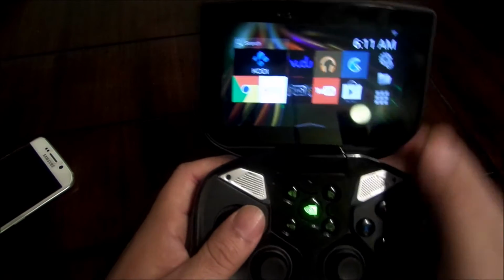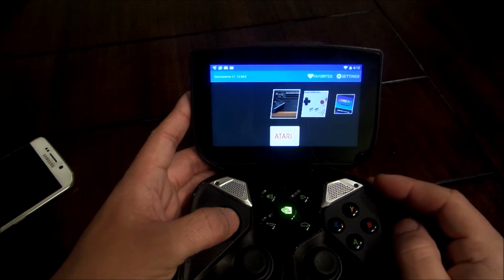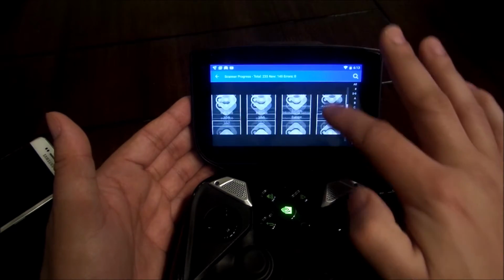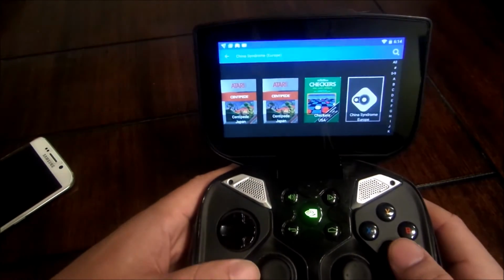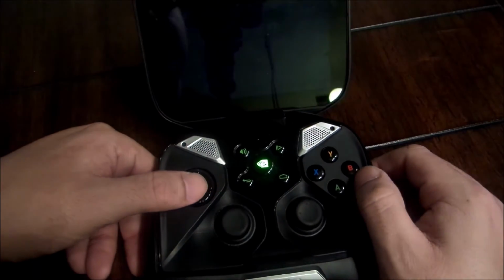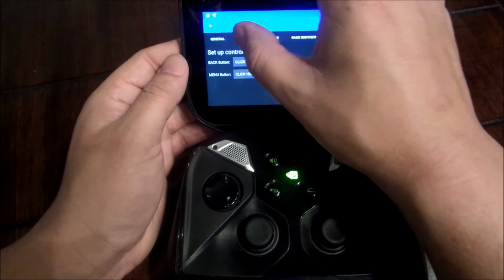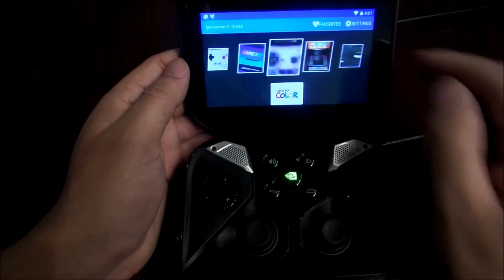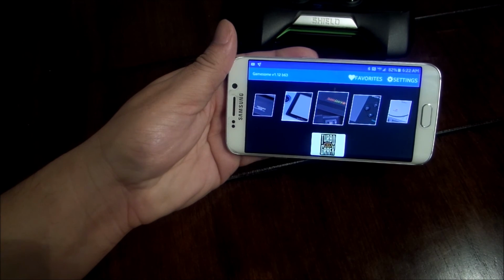Gamesome Emulator Front End Android